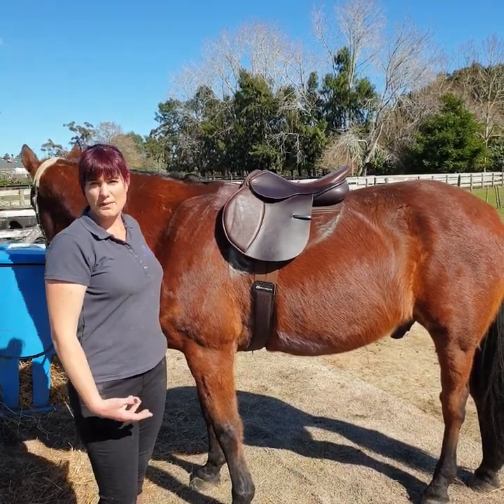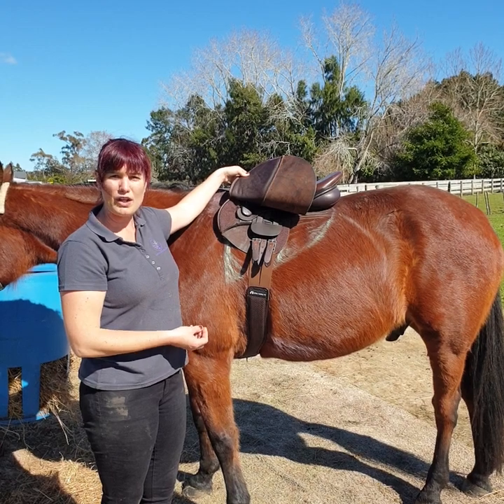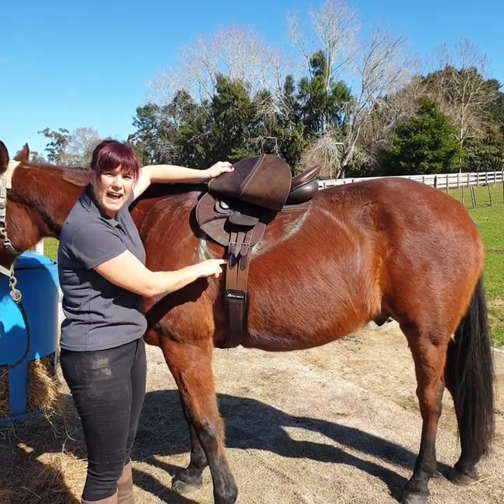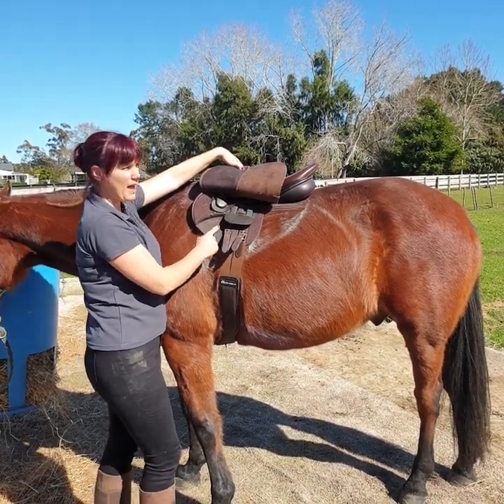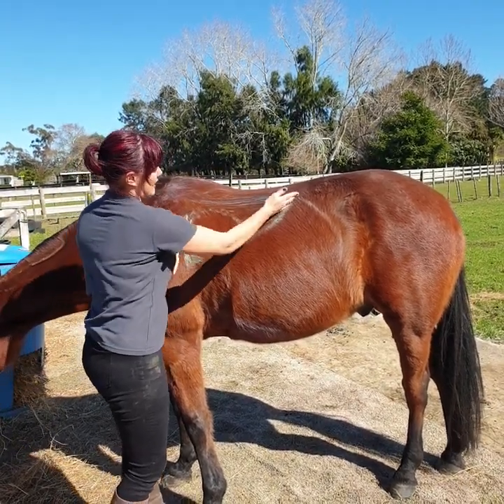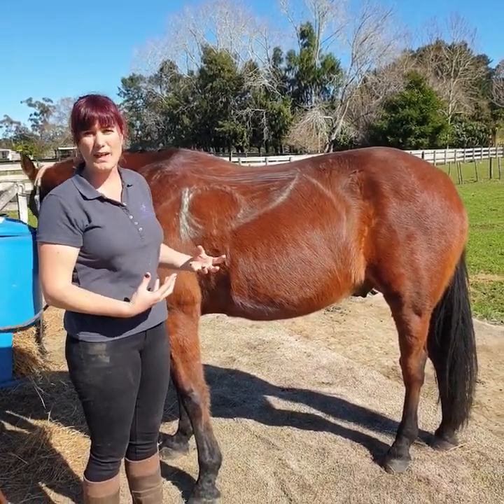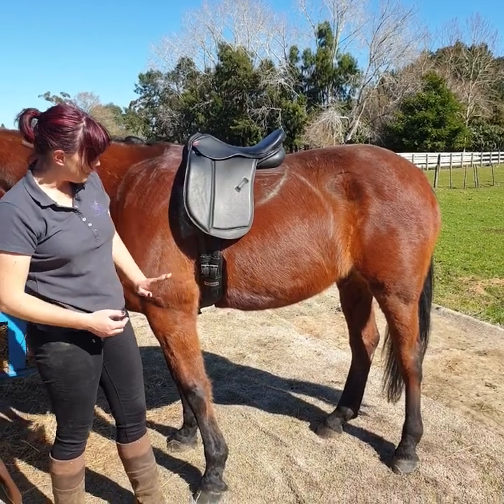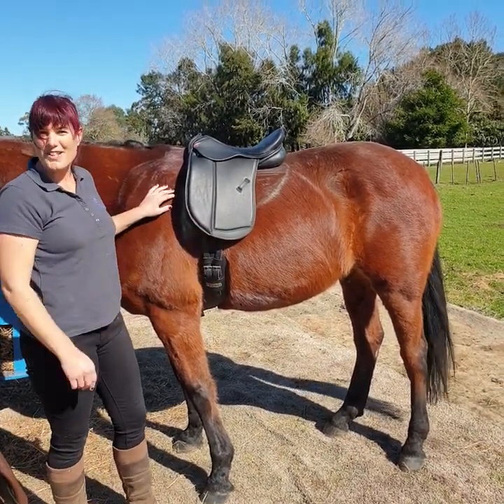Girth Buckle Placement How comfortable is your girth for your horse